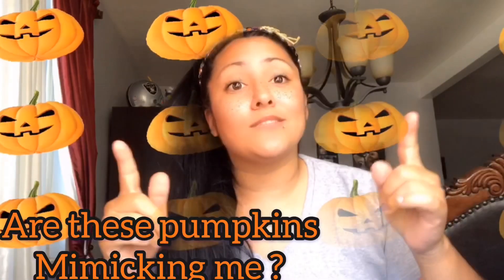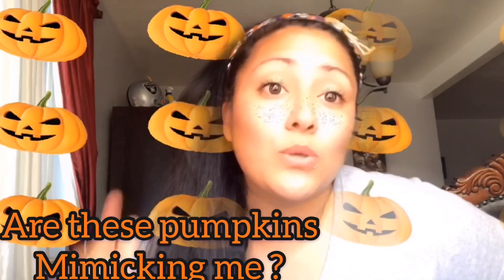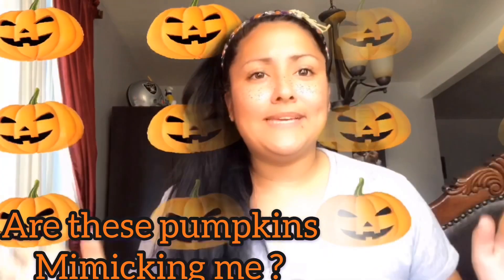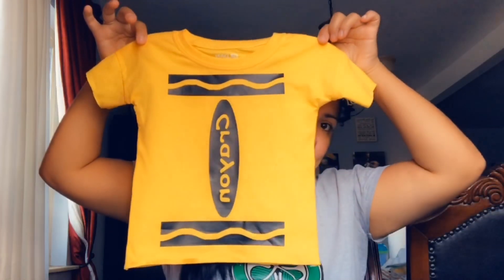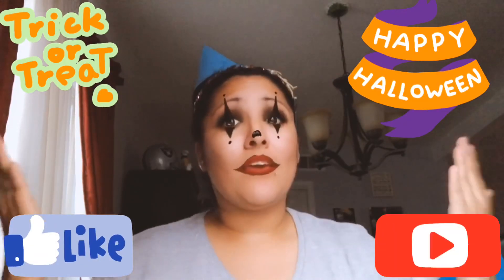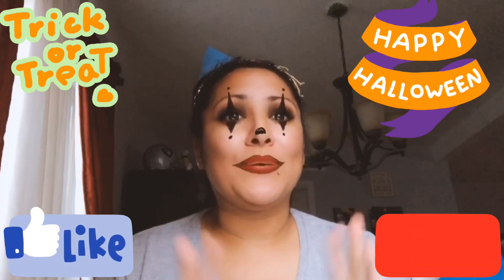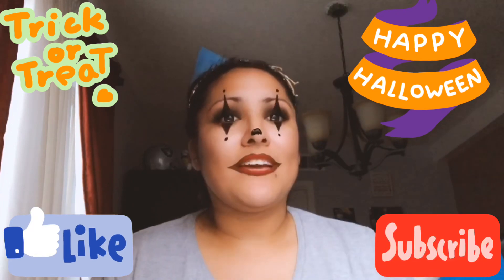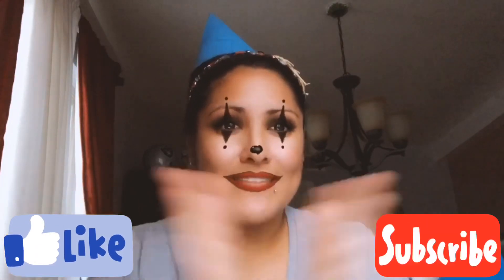DIY easy last minute crayon costume